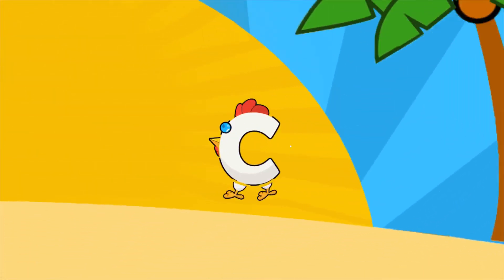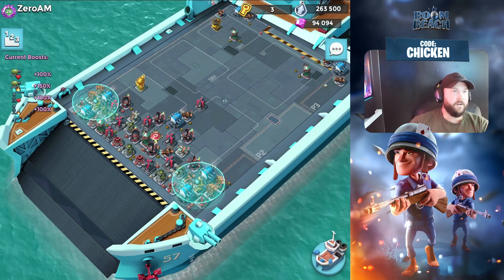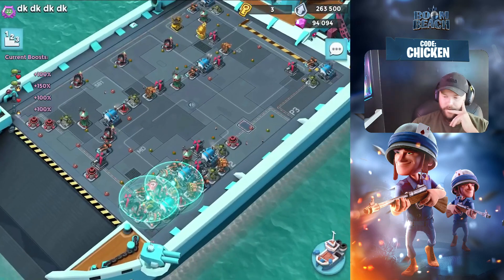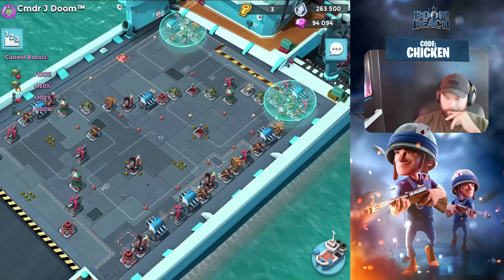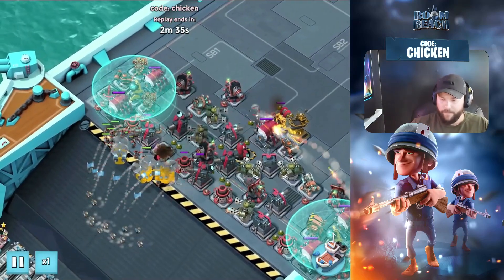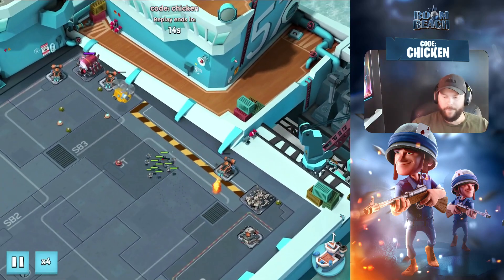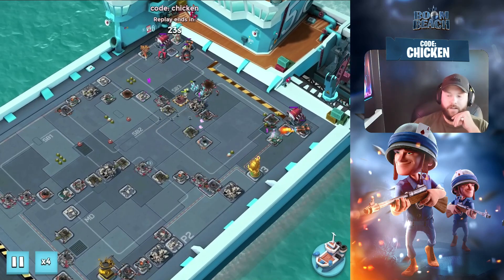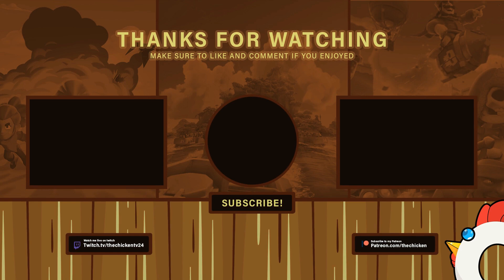The BEST BASES to Finish Season 37! 💪 (Season 37) // Boom Beach Warships